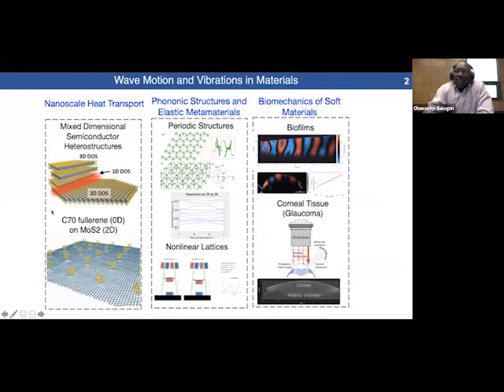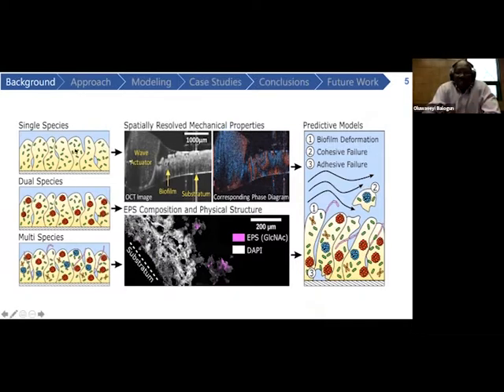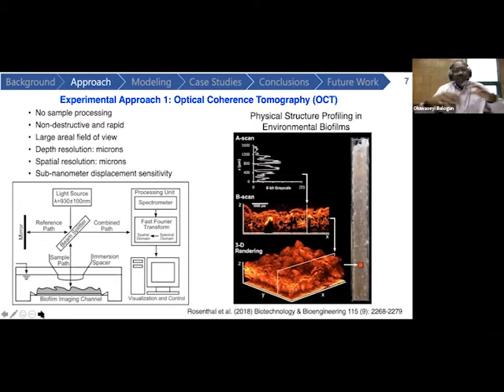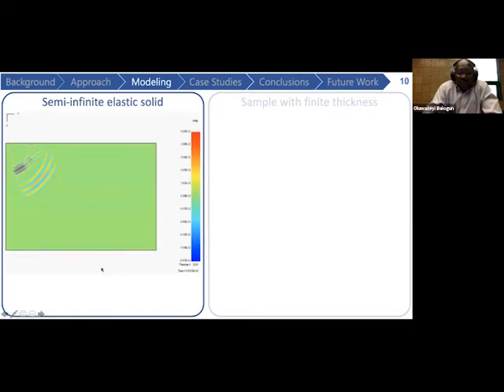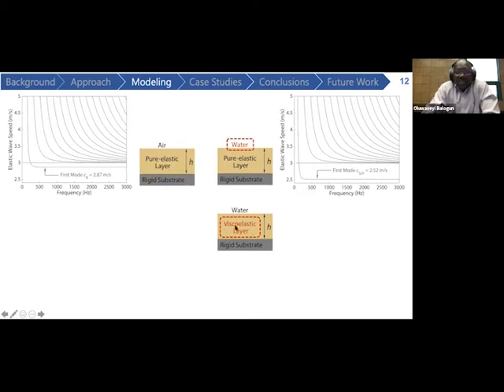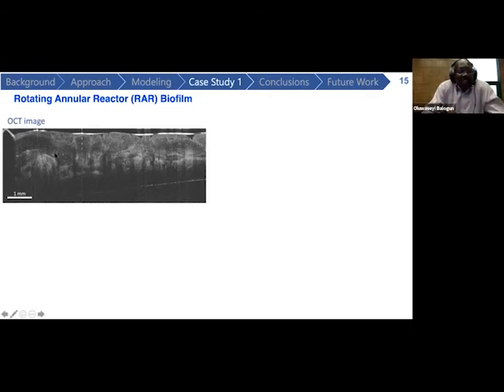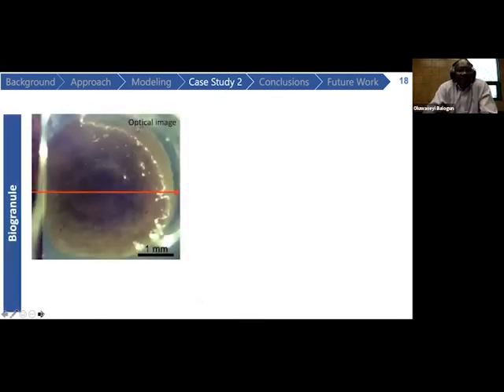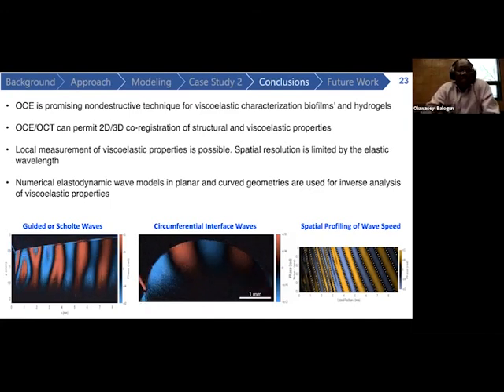SPREE Seminar: Oluwaseyi Balogun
Quantitative Characterization of Viscoelastic Properties of  Environmental Biofilms based on Optical Coherence Elastography

Oluwaseyi Balogun, PhD
Associate Professor
Northwestern University

Abstract: Biofilms are complex biological materials comprised of living bacterial cells that are encased in a dynamic extracellular matrix (ECM). The ECM is a slimy aggregate that contains a variety of biopolymers including polysaccharides, proteins, and extracellular DNA. The arrangement of these biopolymers in a biofilm contributes to its dynamic heterogeneous architecture and mechanical stability, facilitates its adhesion to surfaces, and acts as a source of nutrients for growing bacterial cells. Mechanical properties play a crucial role in the persistence of biofilms on surfaces, and their structural failure allow biofilms to disperse and recolonize new surfaces in the environment. Proliferating biofilms can impact the spread of infectious diseases through bacterial growth on medical devices, food processing equipment’s, and drinking water systems, and lead to biofouling of pipelines, ship hulls, and industrial equipment. In this lecture, I will review recent advances in mechanical characterization techniques for probing the heterogeneous mechanical properties of environmental biofilms. In particular, I will describe a new approach called Optical Coherence Elastography (OCE) for viscoelastic characterization of environmental biofilms and partially transparent hydrogels that my research group, in collaboration with Professor George Well’s group, developed recently. OCE studies on synthetic biofilm materials may provide a promising pathway to investigate the influence of single or multiple biopolymer components on the mesoscale mechanical properties of the ECM and to understand how these properties control biofilm performance and function in beneficial contexts like waste-water purification systems.